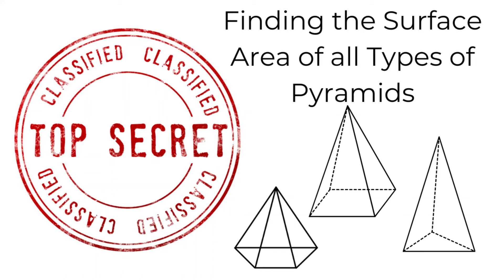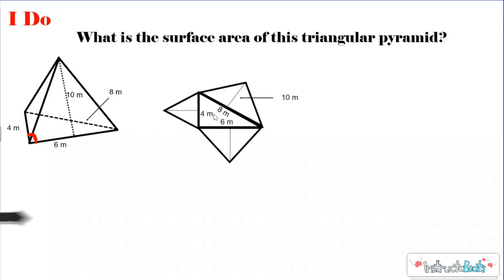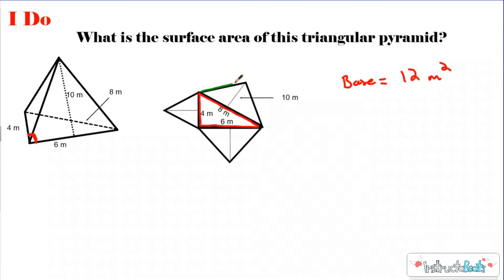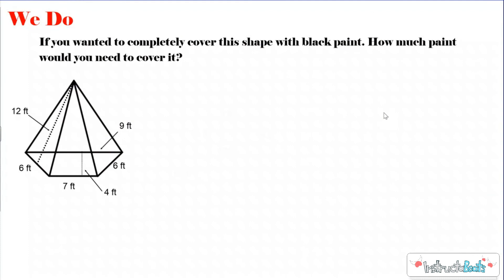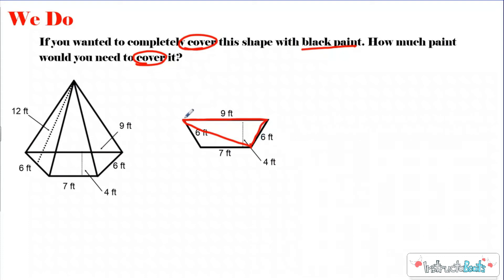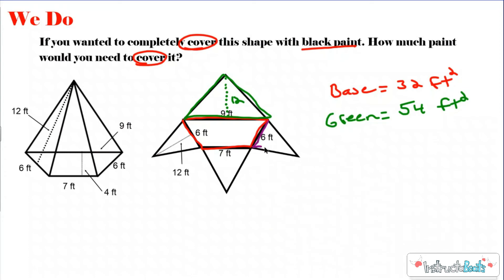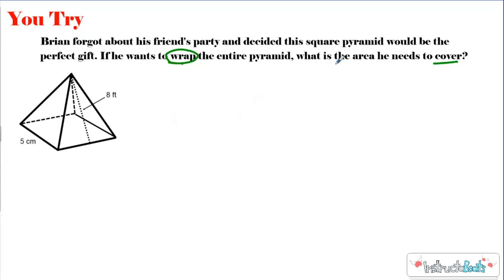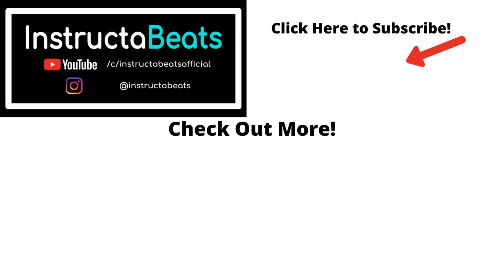Finding the Surface Area of a Pyramid - 6.G.4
Check out this instructabeats original lesson on finding the surfaceareaofsolids and using a net to help us find it! Perfect for the classroom!